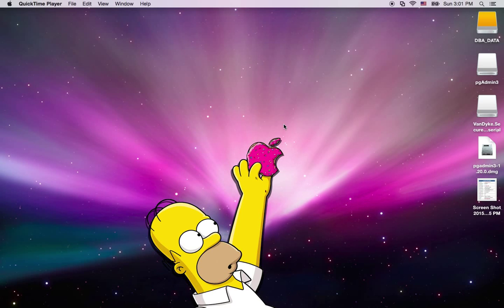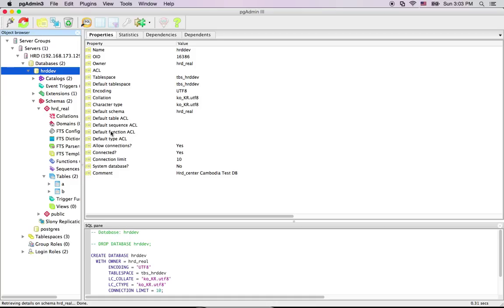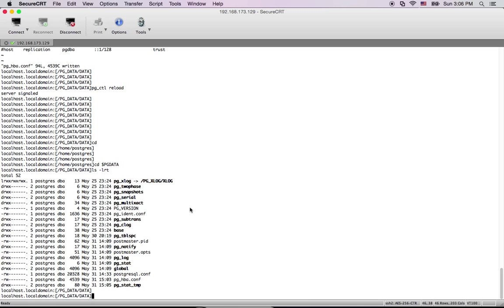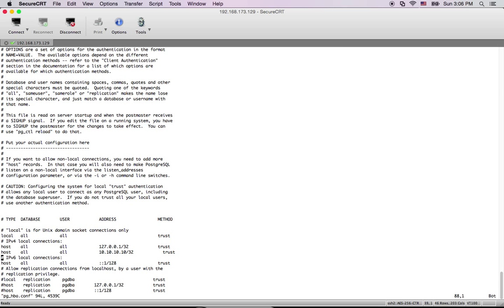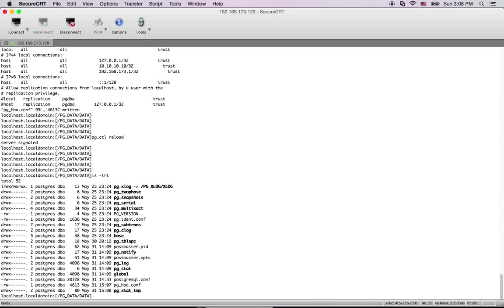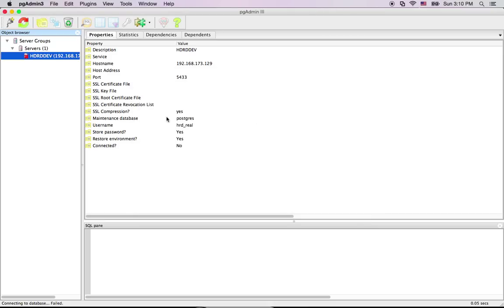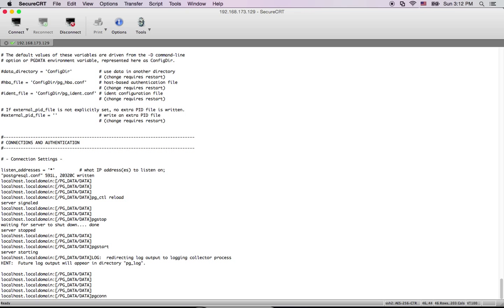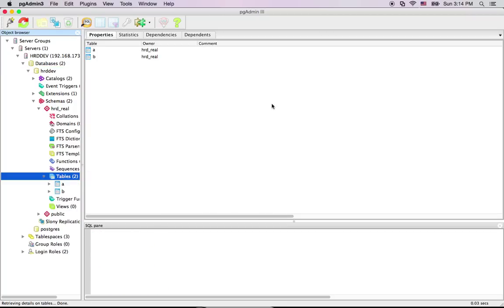connect to postgresql Database using Tools ERROR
pgAdminIII navicat,
postgresql connection error
Firewall configuration
postgresql